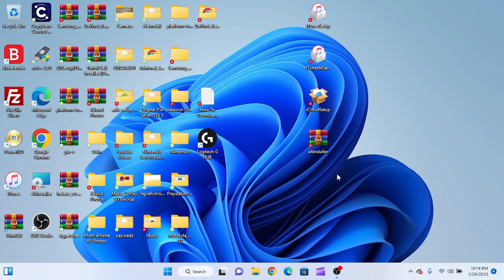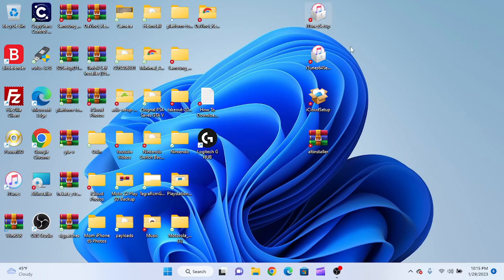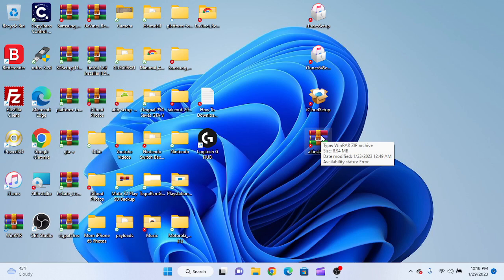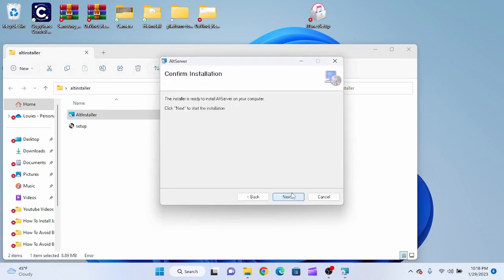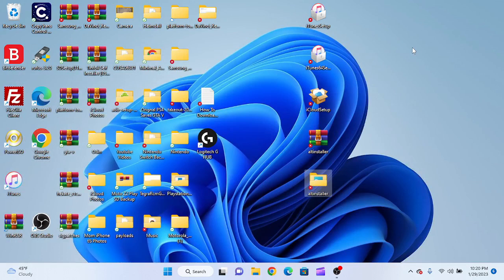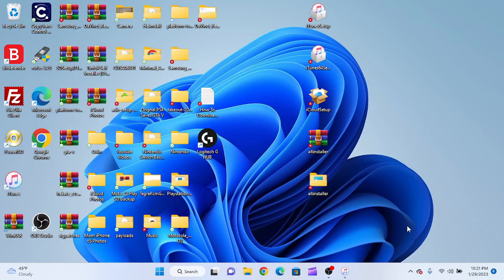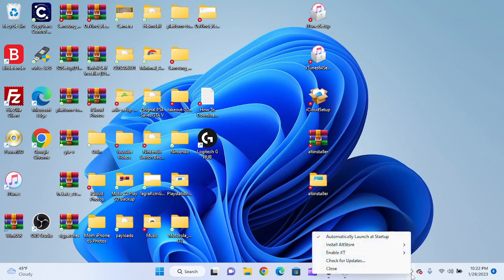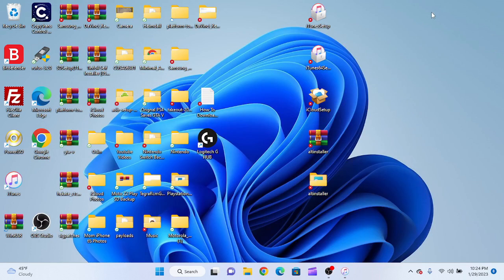How To Install The AltStore A Free Apple App Store Alternative On Windows 11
Hey guys this video will show you how you can install the AltStore which is like the Apple App Store but with the AltStore you can download app and games for free. I will show you how you can get it installed on your iPad and iPhones. This tutorial will show you how you can do this on Windows but for you Mac OS users i will have a link down below to somebody else that can show you how you can do this on Mac since i only have Windows. You also will need 3 files which i will also have the links down below as well as the AltStore site if you need a newer updated program as this tutorial gets old.